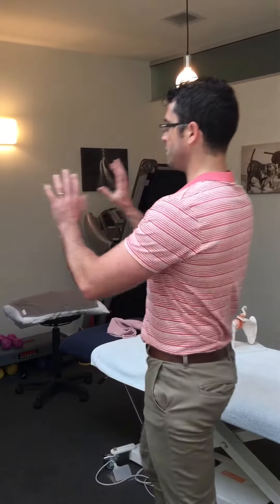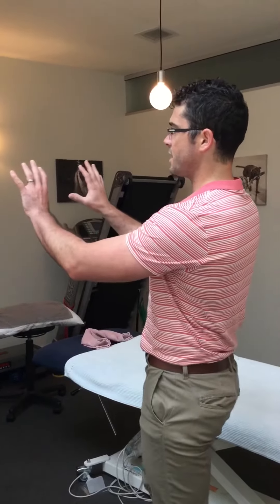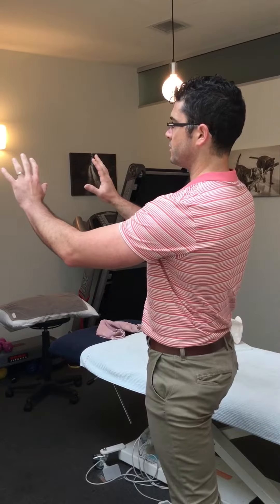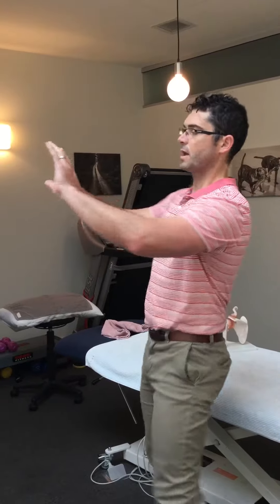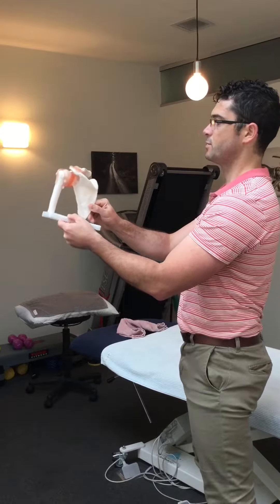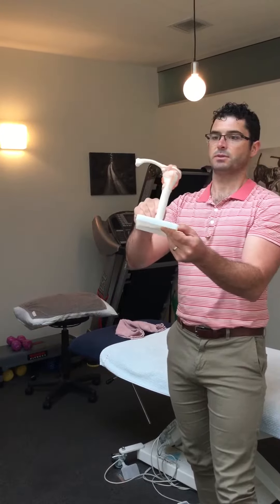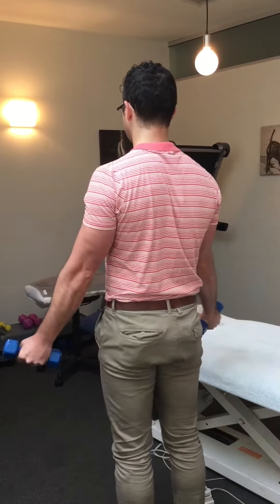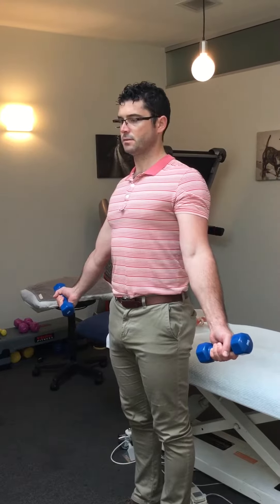Shoulder blade/scapular shrug.